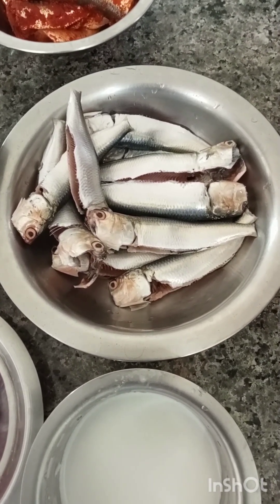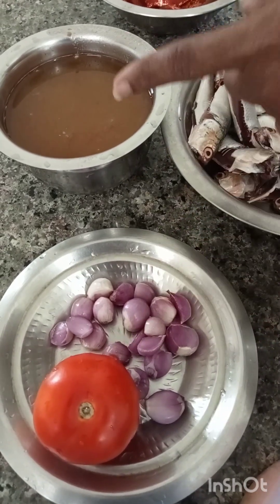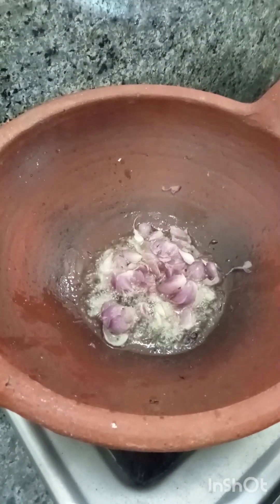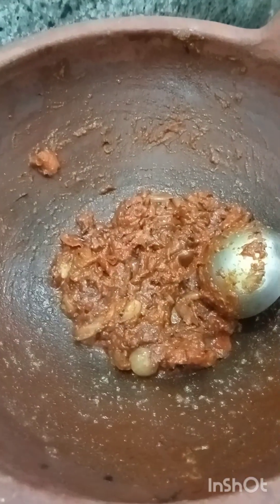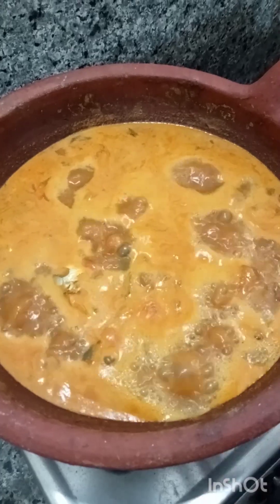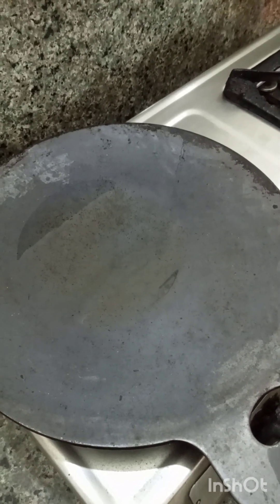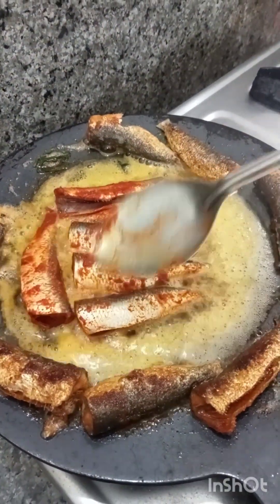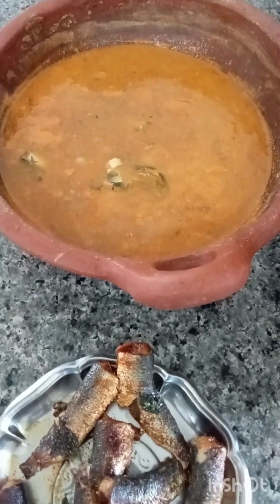மருத்துவ குணம் நிறைந்த சுவையான மத்தி மீன் குழம்பு |மத்தி மீன் வறுவல்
மத்தி மீன் குழம்புக்கு தேவையான பொருட்கள்

மத்தி மீன் 1/2 kg
புளி நெல்லிக்காய் அளவு
வீட்டு குழம்பு தூள் 2 spoon
மிளகாய் தூள் 1/2 spoon
உப்பு தேவையான அளவு
தாளிப்பதற்கு நல்லெண்ணெய்
சின்ன வெங்காயம் 100g
பெரிய தக்காளி 1
தேங்காய் பால்

மத்தி மீன் வறுவளுக்கு